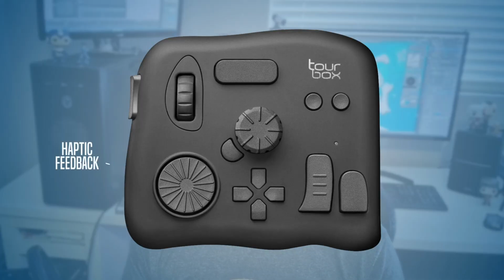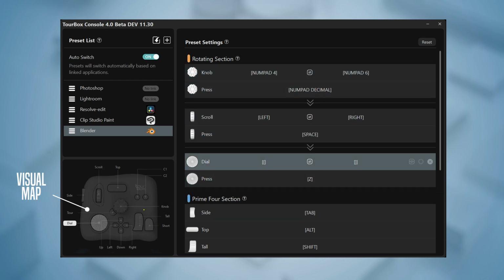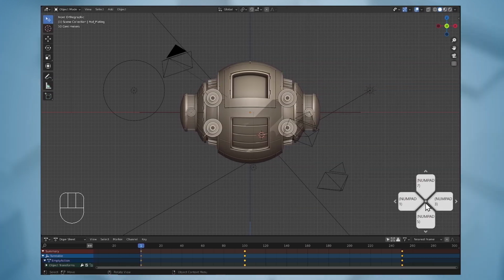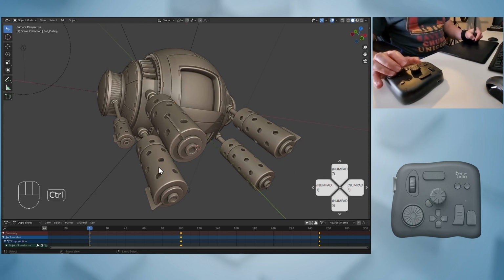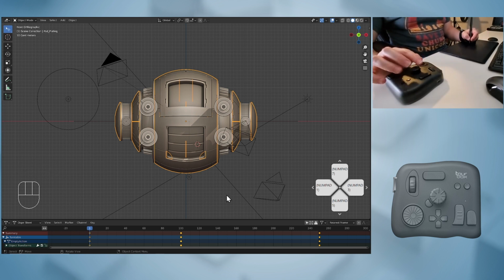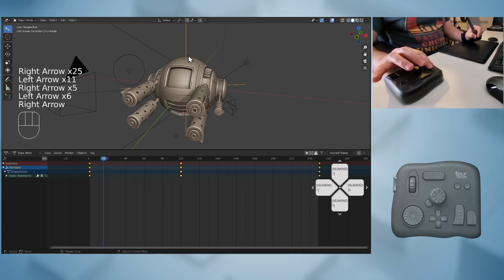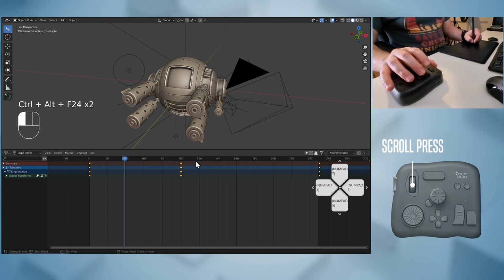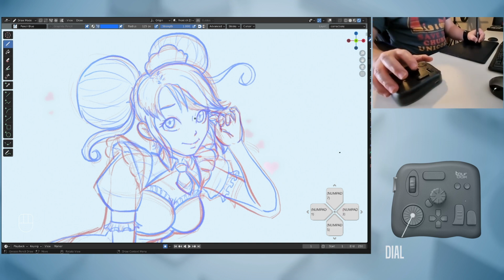The first Bluetooth editing controller - A quick review of TourBox Elite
The Tourbox Elite is an unparalleled Bluetooth editing controller, engineered for digital content producers. I created my own custom preset specifically for Blender, and then put it to the test. Controls were easy to adjust, and working wirelessly is such a joy!
The kickstarter campaign ends December 24th 2021. There are serious savings to be had by grabbing the Tourbox before it gets officially released next year.